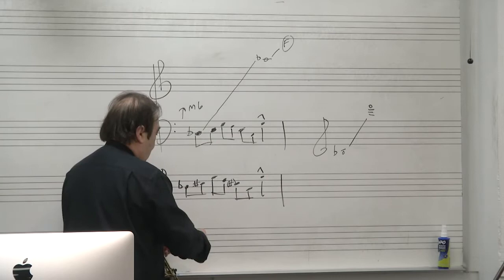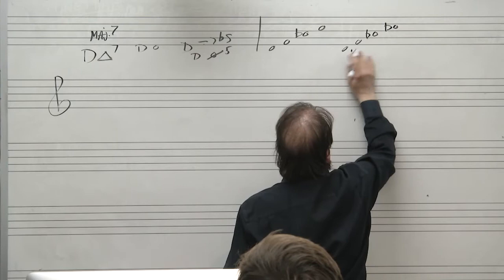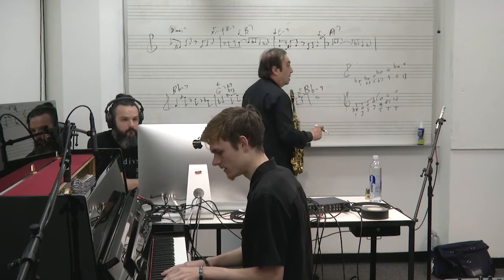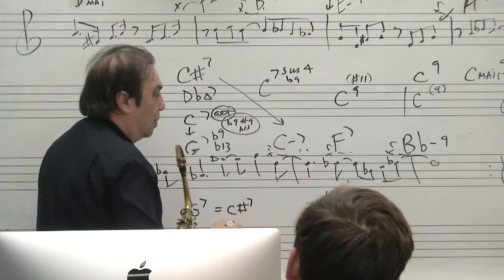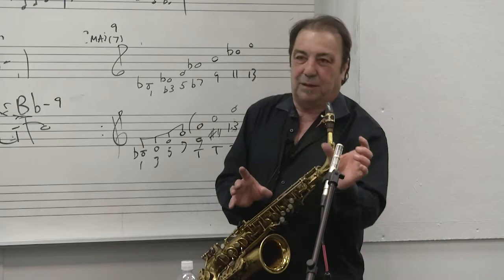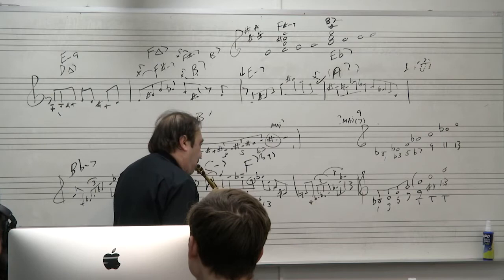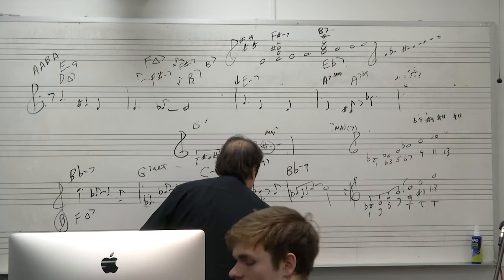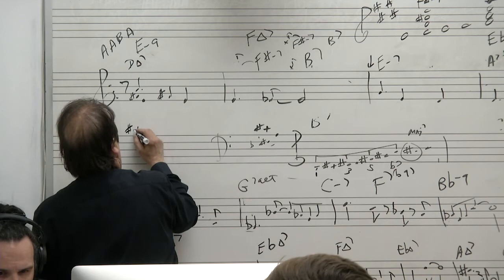Musical Artist Greg Abate: Composing with Jazz Harmony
The School of Music Production & Sound Design for Visual Media welcomes Greg Abate, an international jazz artist, to present a class on composition. Abate has toured with the Ray Charles Orchestra, playing lead saxophone.